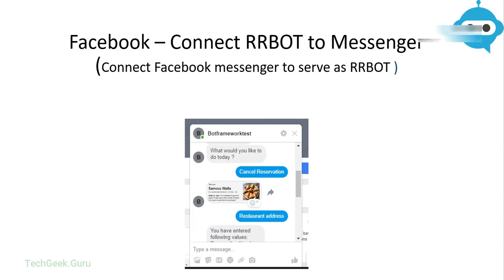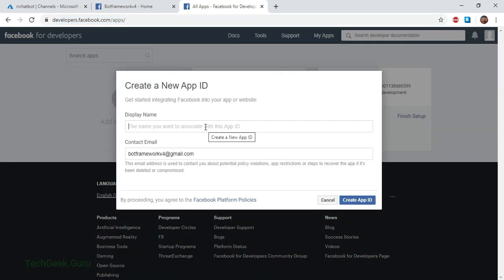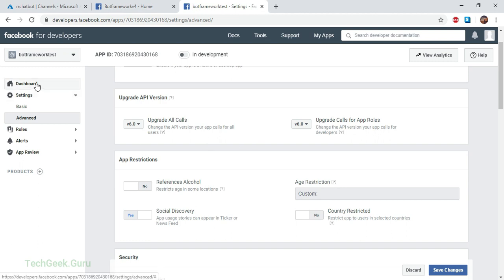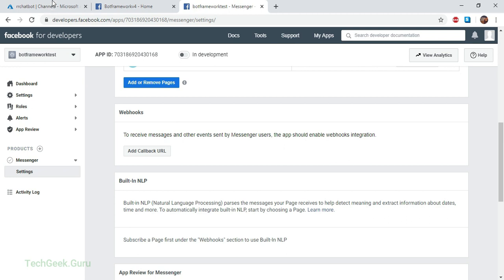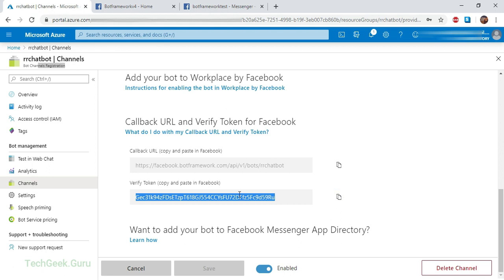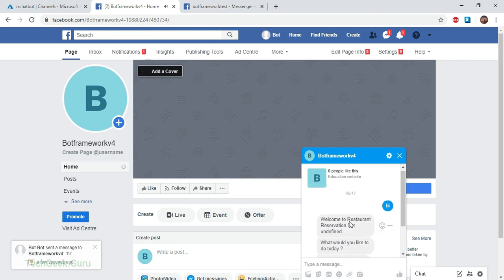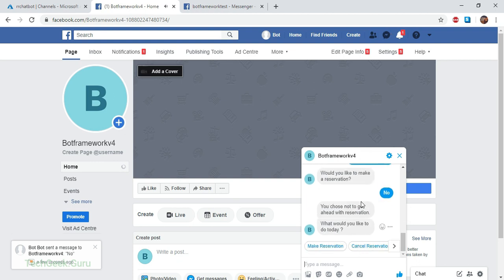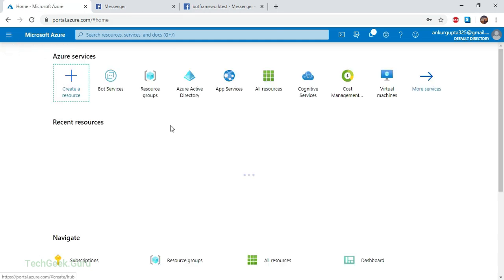18. Connecting to Facebook Chat